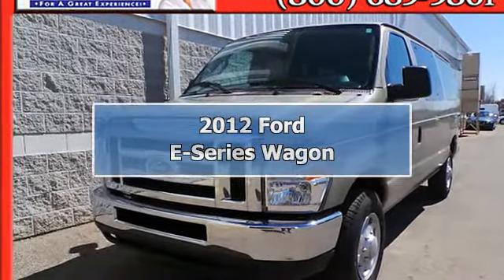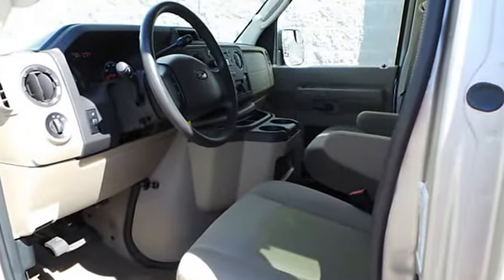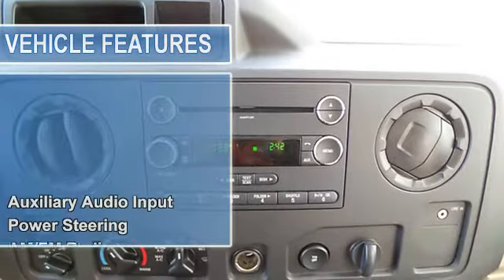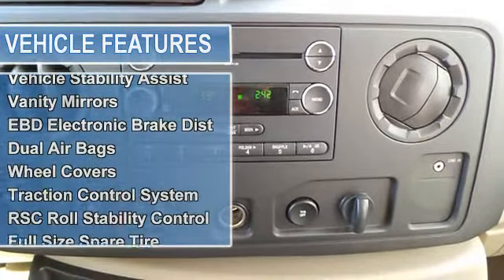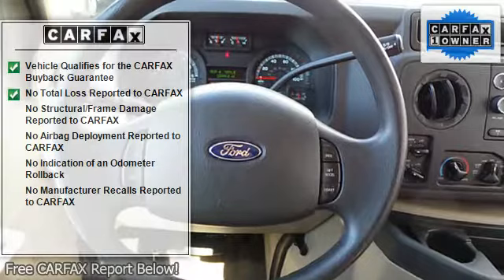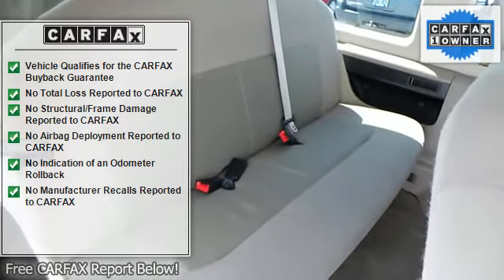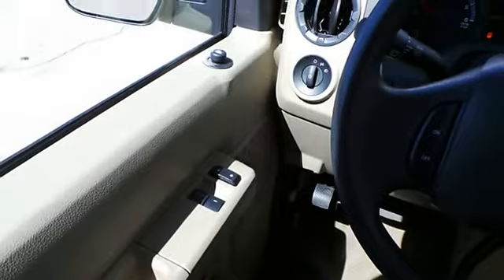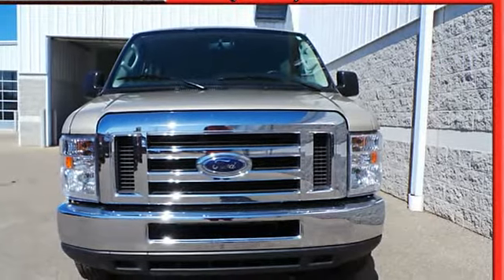2012 Ford E-Series Wagon - Harold Zeigler Ford Plainwell - Plainwell, MI 49080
For Sale: 2012 Ford E-Series Wagon
VIN: 1FBNE3BL6CDA98341
Engine: 8 Cyl.
Drivetrain: RWD
Transmission: Automatic
Mileage: 21,580
Color: Gold (exterior) Medium Pebble (interior)

Features:
Two Thousand Twelve Ford E-Series Wagon Van.